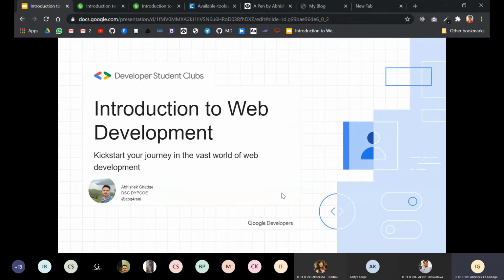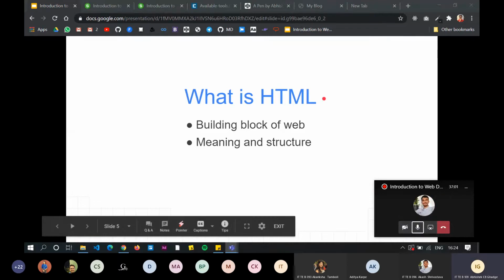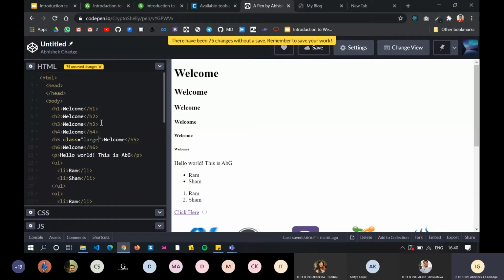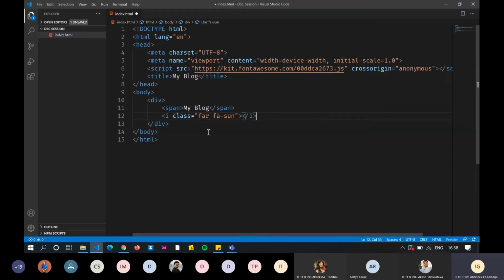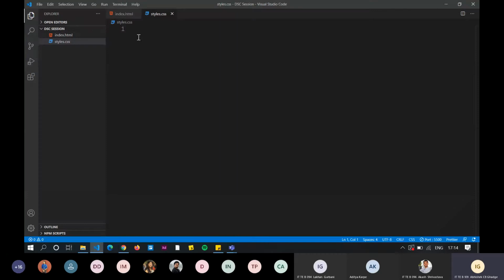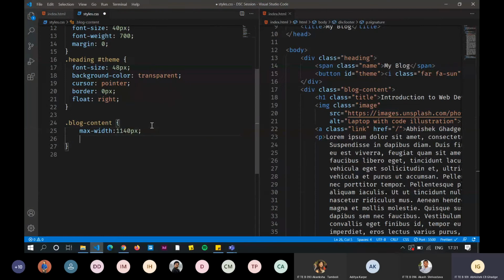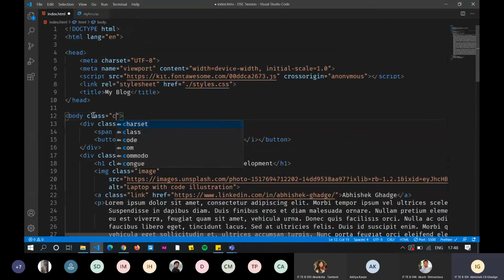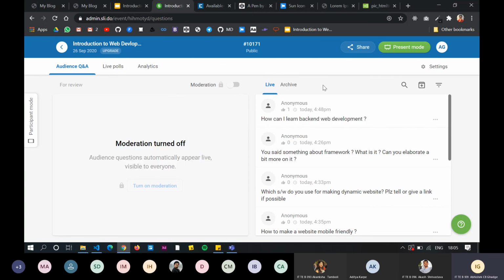Introduction to Web Development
If you want to become a web developer and don't know where to start, you have come to the right place. In this hands-on session, I will be teaching the basics of the world wide web, how the internet and browser works, and then I will explain in-depth how HTML(Hypertext Transfer Protocol), CSS(Cascading Style Sheet), and JS(JavaScript) work together to create simple web pages.

Join us on our community page to know more about upcoming events